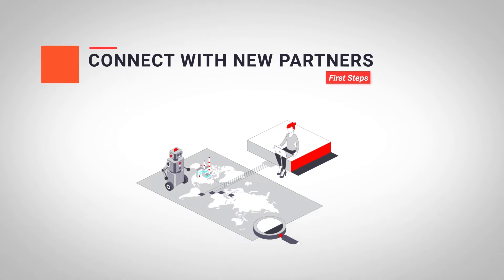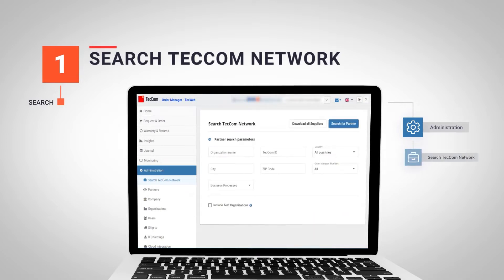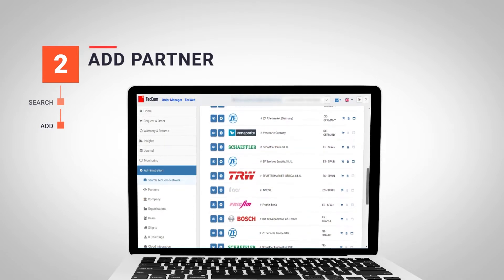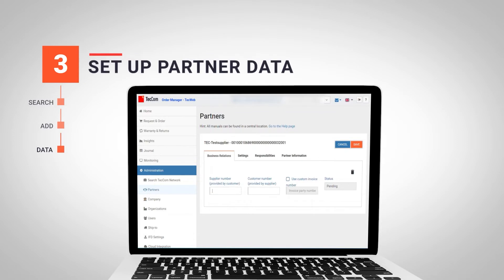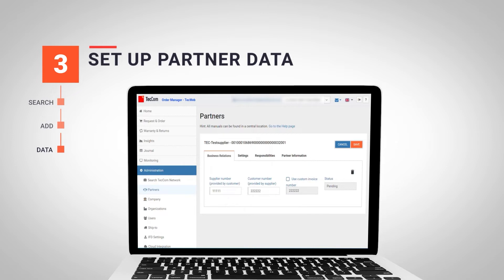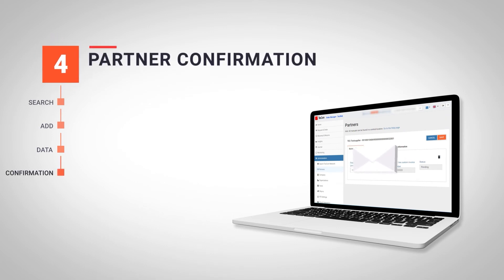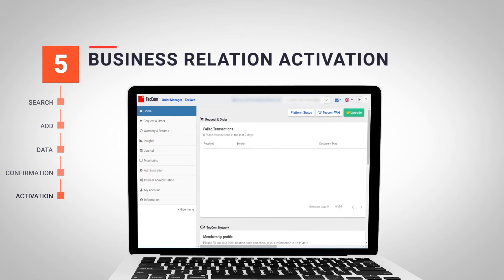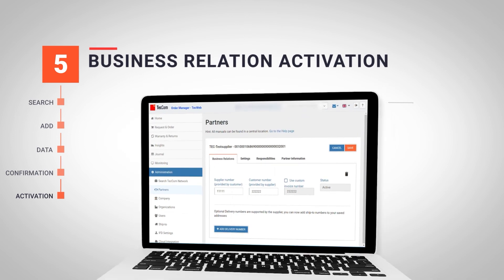TecCom Order Tutorials | 02 Connect with new partners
Using TecCom OrderManager, we have the opportunity to connect with the thousands of partners operating in our network. In this tutorial, we show you how to create a business relationship between buyer and supplier.